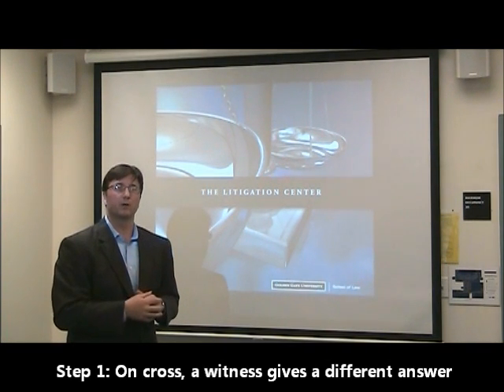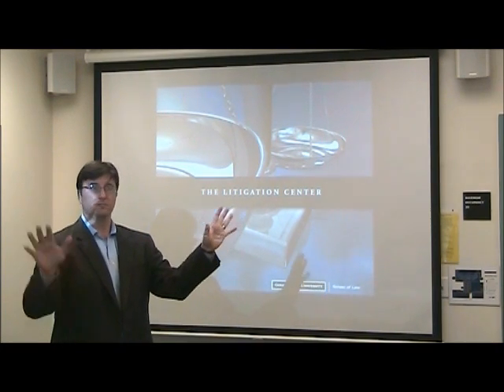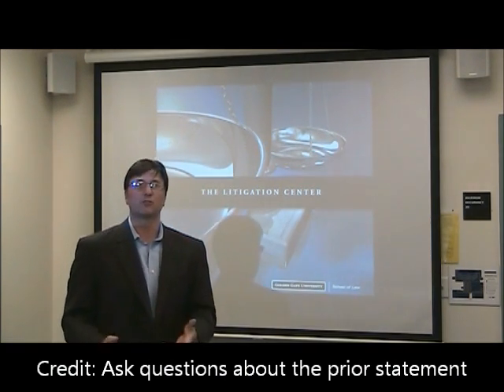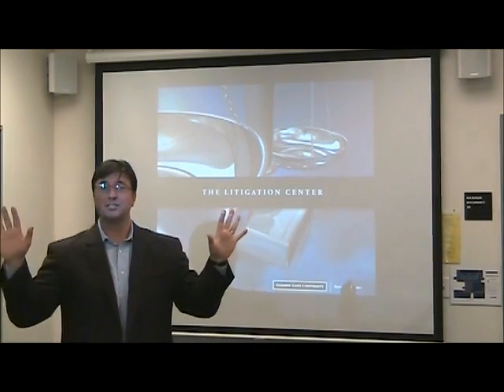CROSS examination/IMPEACHMENT - A Guide to Impeachment by Prior Inconsistent Statement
Professor Wes Porter discusses how to impeach a witness with their prior inconsistent statement.

Professor Porter still teaches in law schools and trains lawyers new to the profession but he also  presides over trials as a judge.